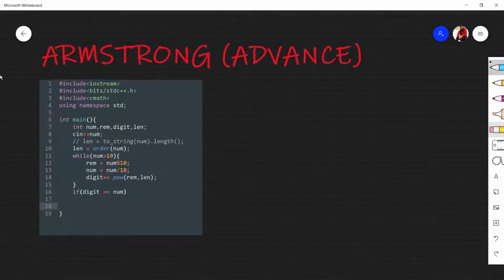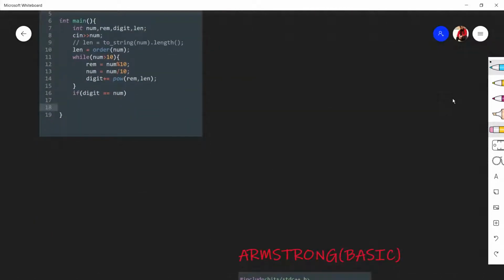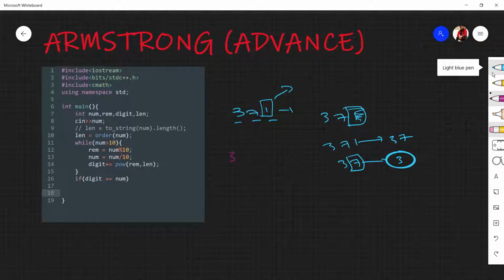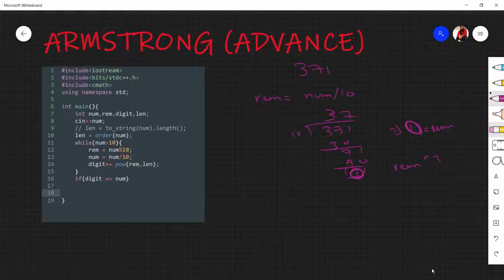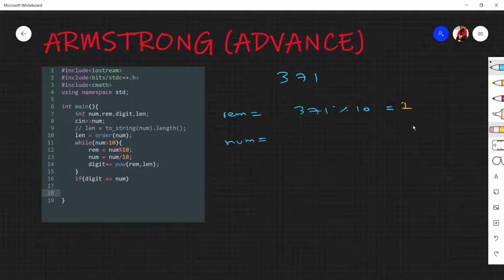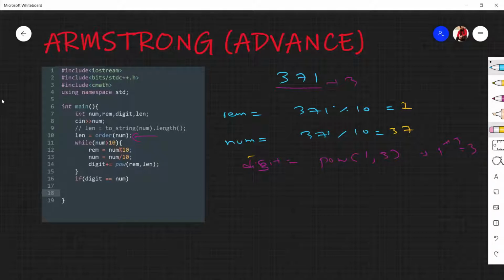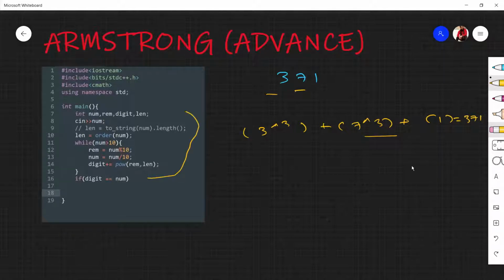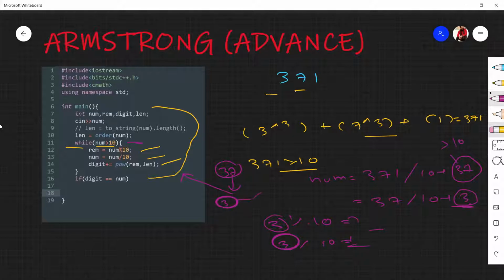Armstrong Pt.1(Advance & Short Method) CODING BLOCKS | NAGARRO BOOTCAMP | C++ | DSA | LEETCODE | GFG